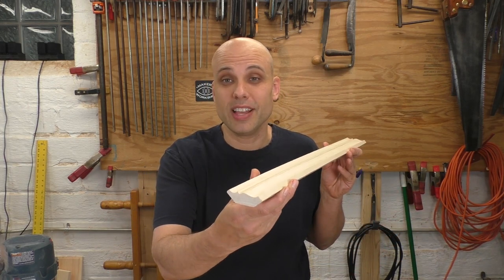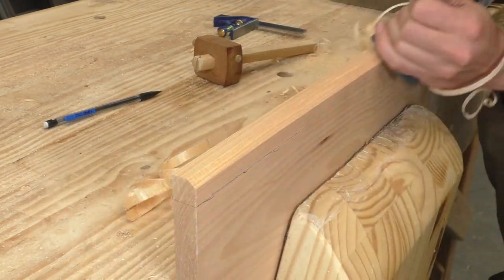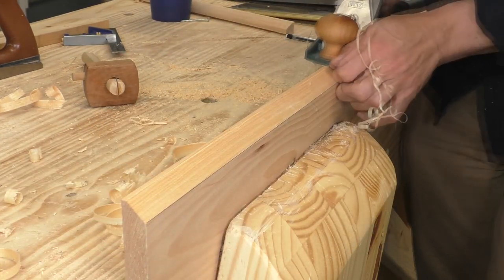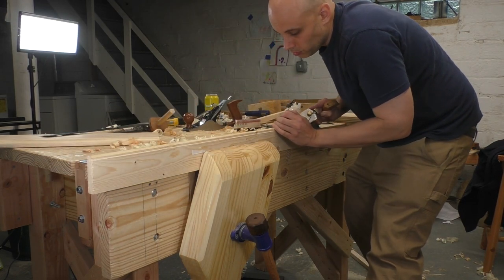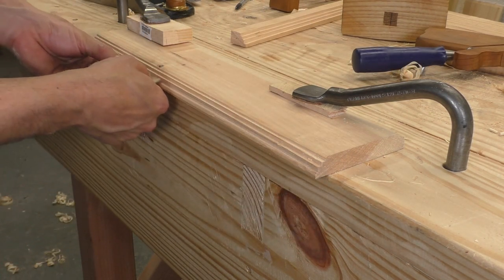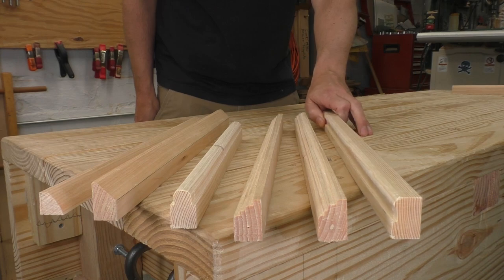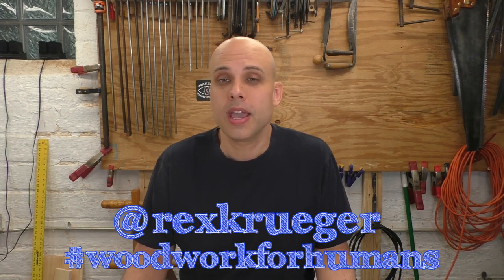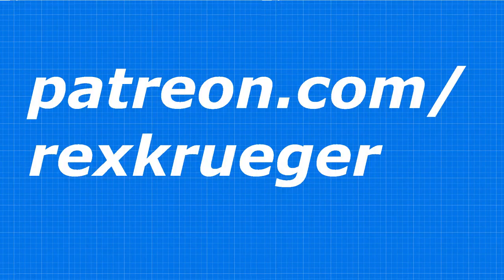Make beautiful moldings with basic hand tools.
No trim, no problem. Make your own decorative moldings with common hand tools.